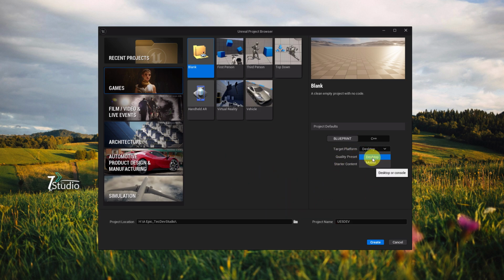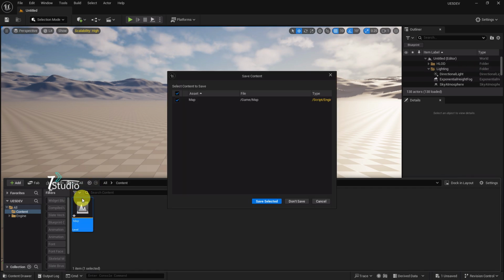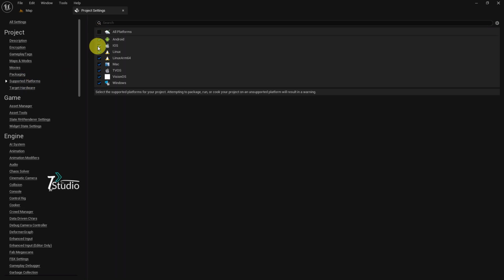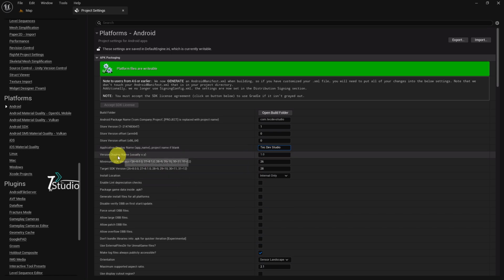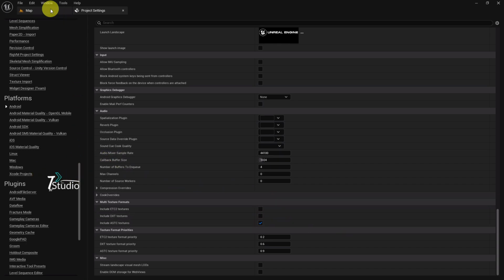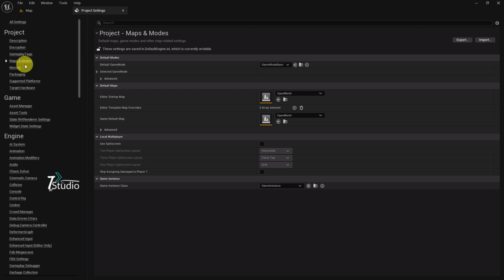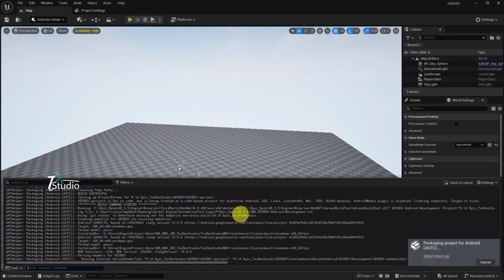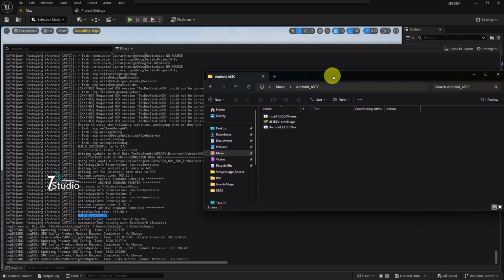Unreal Engine 5.5.4 Android Mobile Development Package For Mobile How to package game in UE5 Latest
🚀 Unreal Engine 5.5.4 Android Mobile Development – Learn how to package your UE5 game for Android step by step! 📱 This tutorial covers everything from setting up Android SDKs, configuring Unreal Engine settings, and building APK/AAB files for mobile game deployment. Whether you're a beginner or an experienced developer, this guide will help you successfully package and deploy your UE5 game on Android.

Stroyed Studio

🔹 Topics Covered:
✔ Unreal Engine 5.5.4 mobile packaging
✔ Android SDK & NDK setup
✔ APK & AAB build process
✔ Fixing common errors in mobile development